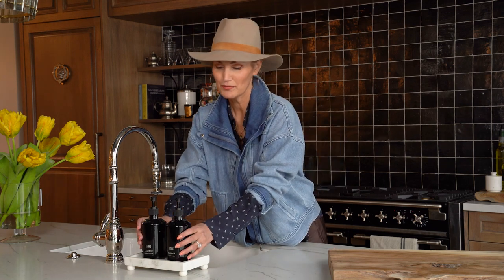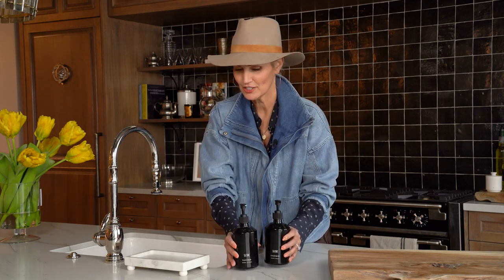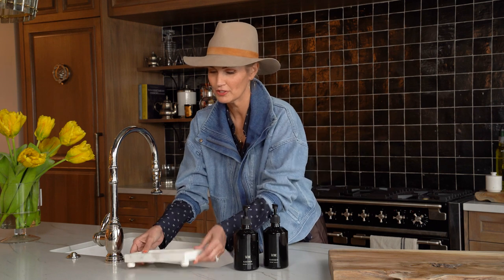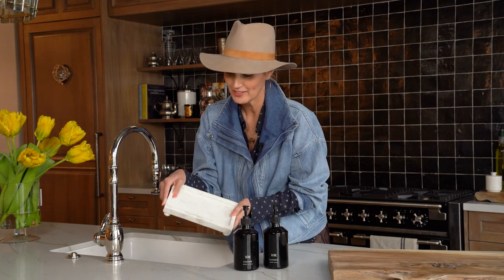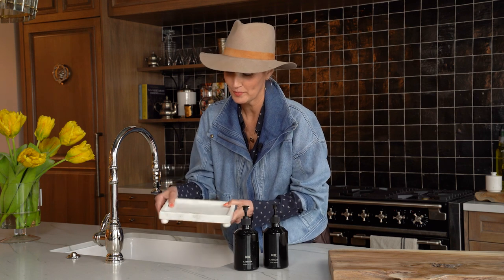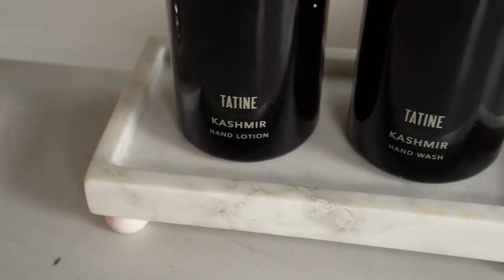Petite Marble Footed Tray | Alice Lane Home Collection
Timeless and classic, our Petite Marble Footed Tray showcases a white marble surface with petite bun feet. It styles well with soaps and lotions in the kitchen, bathroom, and bedroom or as a catchall for jewelry and small items.